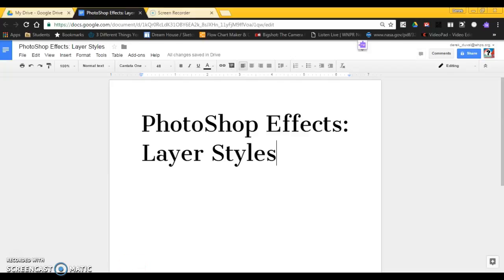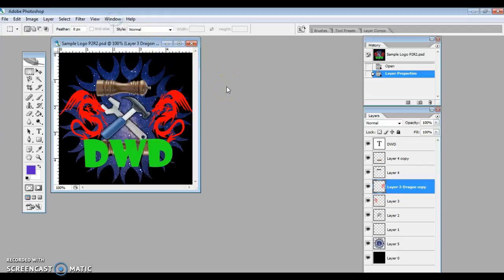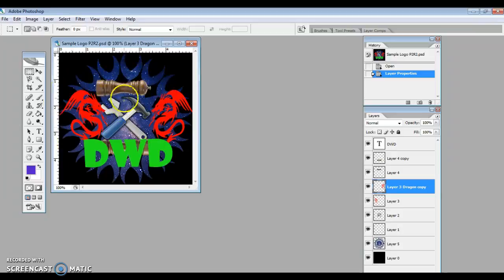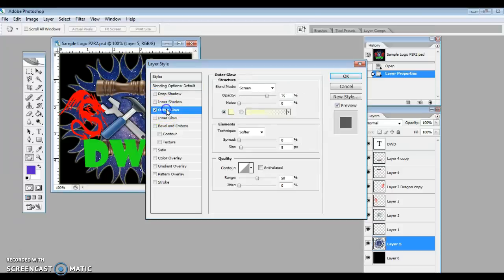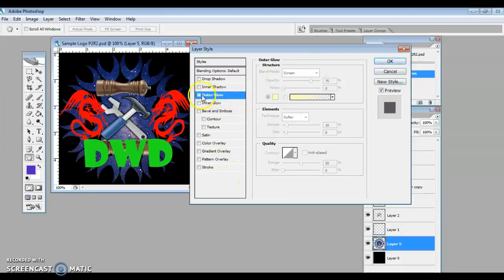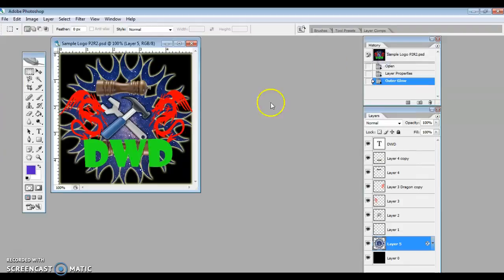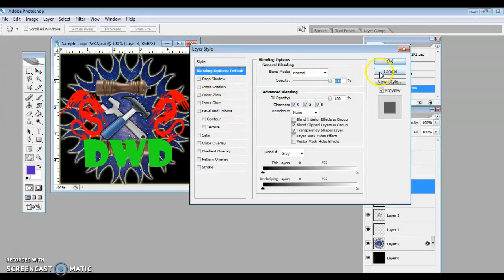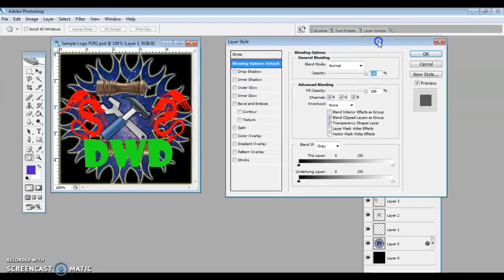PhotoShop Effects: Layer Styles